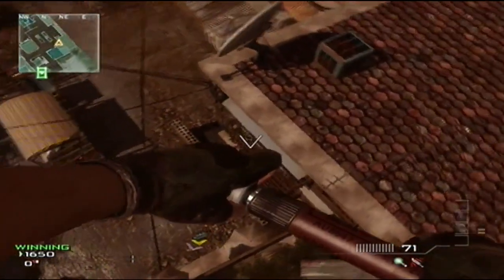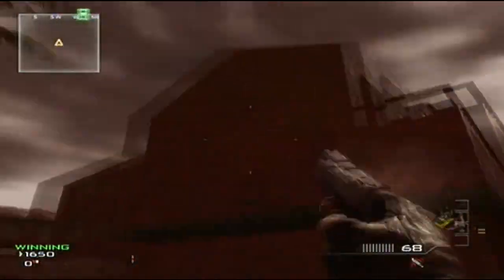Mw3 New Glitch How To Get Under Bootleg